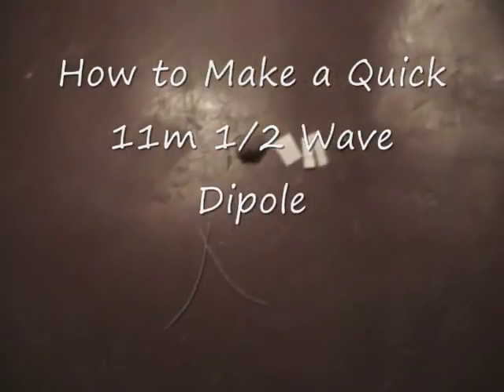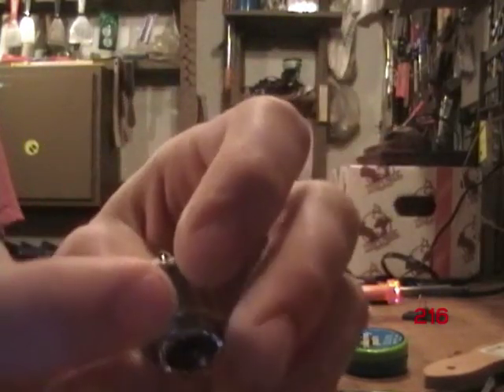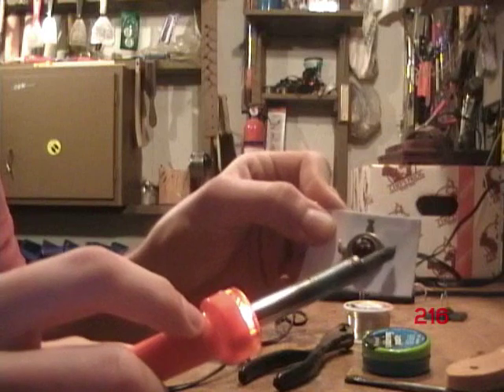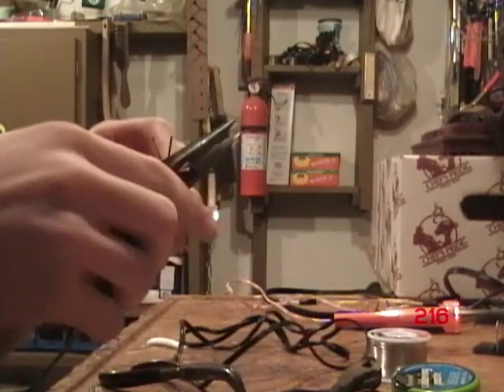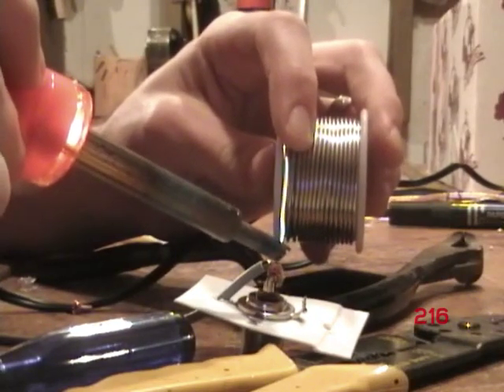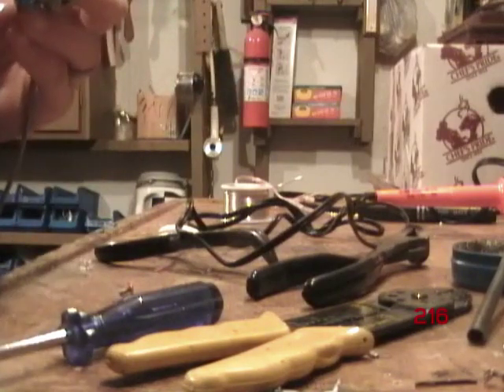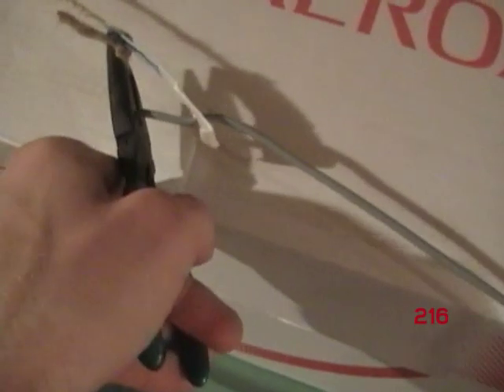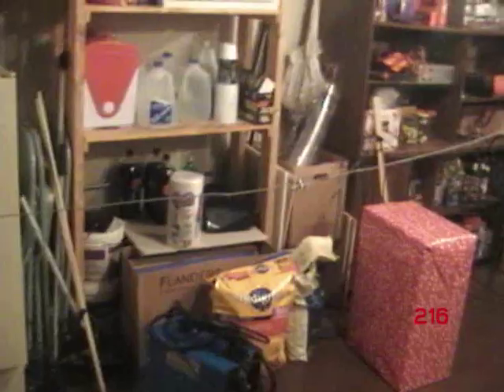Make An 11 meter dipole (Short)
This video shows how to make an 11 meter dipole quick and easy